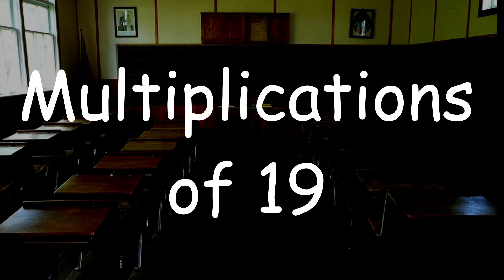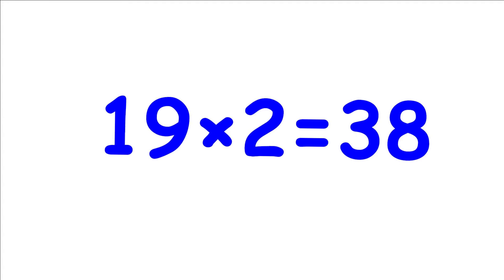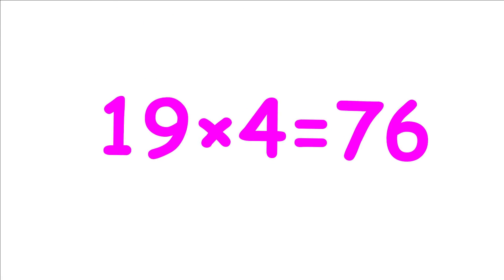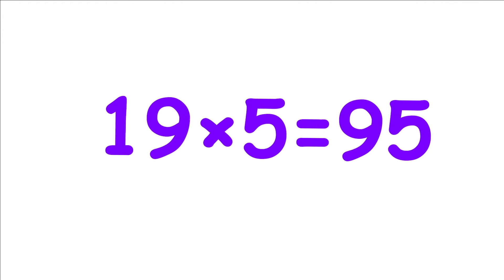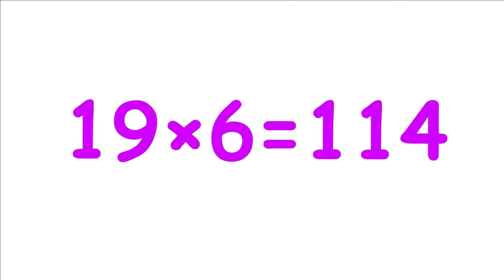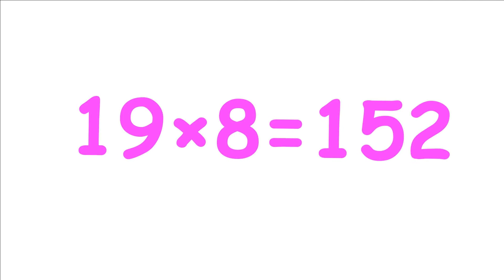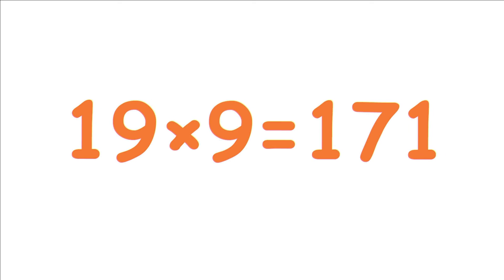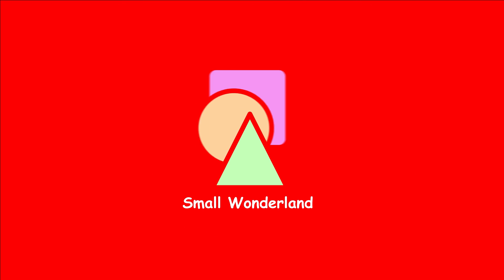Multiplications of 19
In this video we are going to learn about the multiplications of 19.